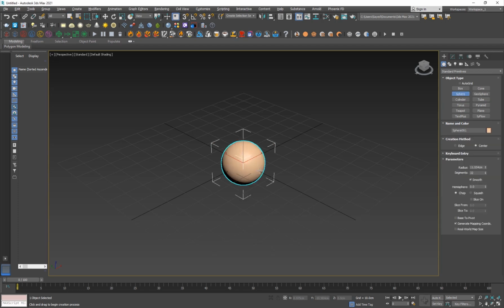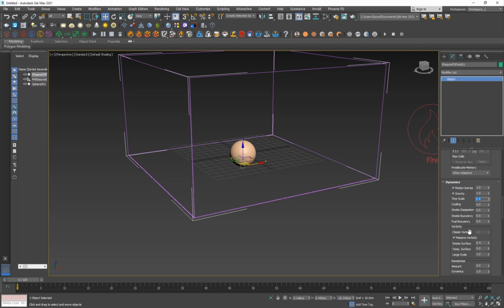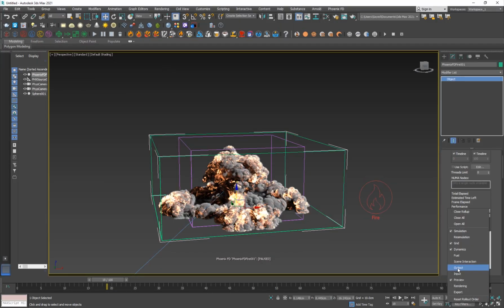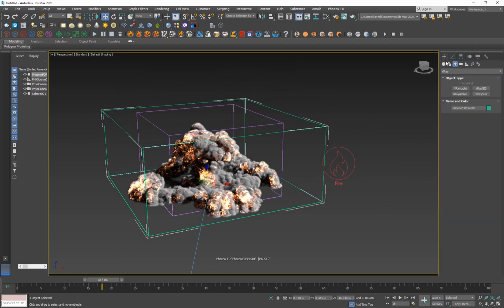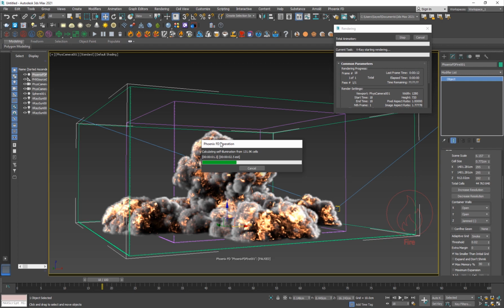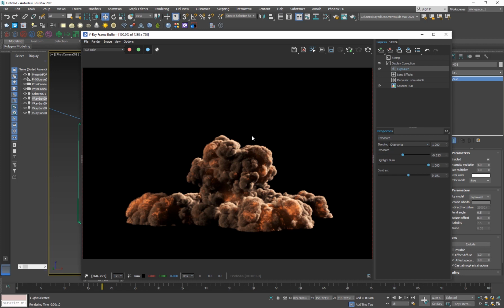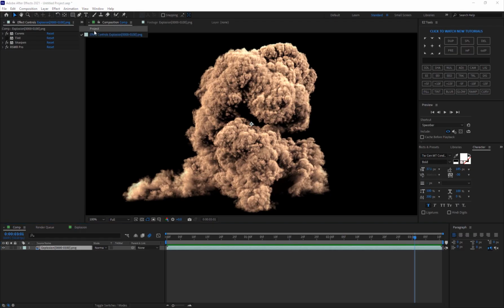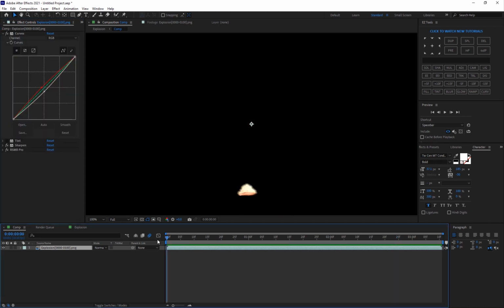Realistic Explosion in 2 Minutes - 3dsmax Tutorial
Hello everyone ! In today's Tutorial I'll show you guys how to create a realistic explosion inside 3dsmax using Phoenix Fd in 2 minutes , it's a very simple and easy effect. It's an interesting Idea that I thought of doing and it's very Different from my normal tutorial style,  tell me if you have problems or questions and share your results with me, would love to see them. thank you !!